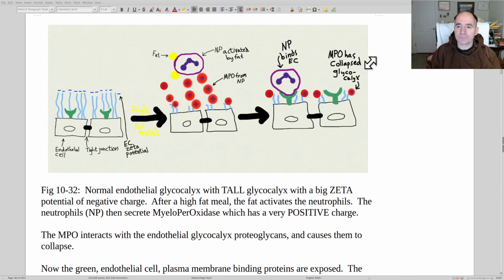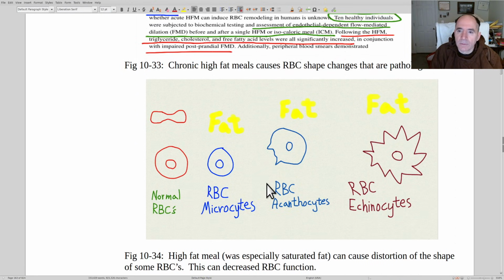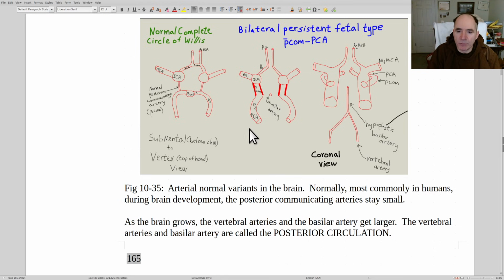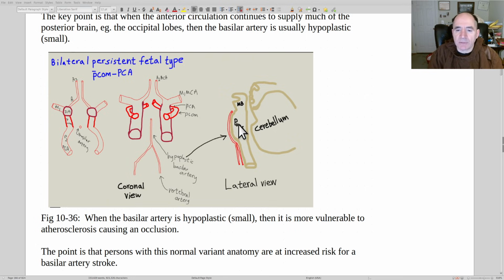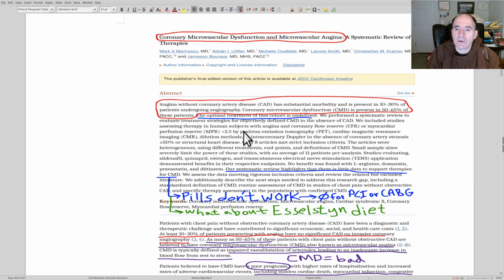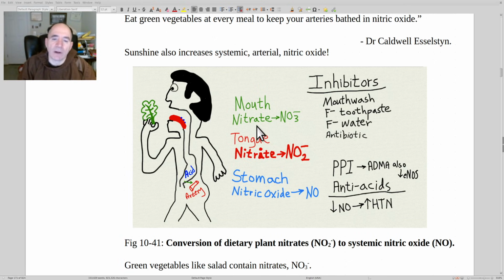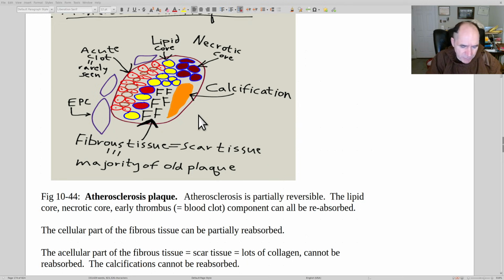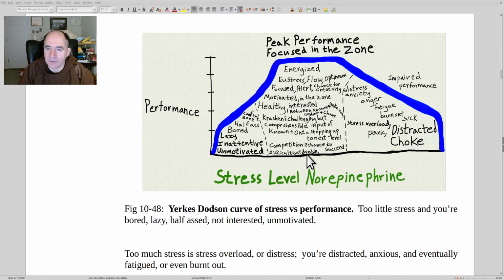Medical Reformation ch 10c HTN atherosclerosis, heart dz